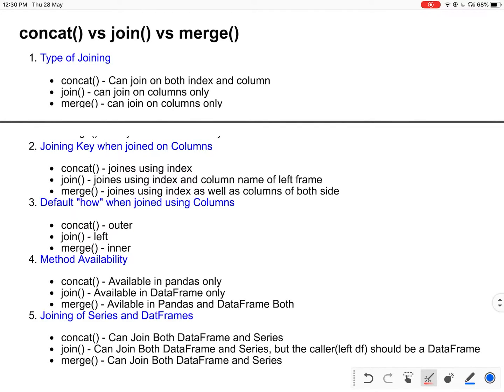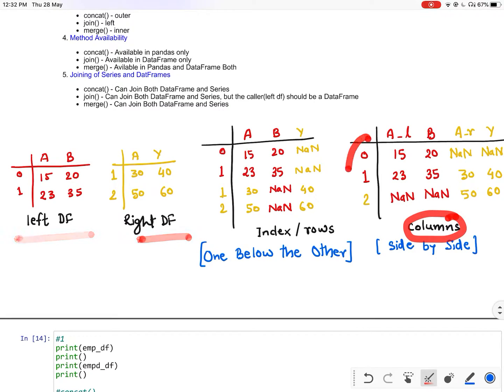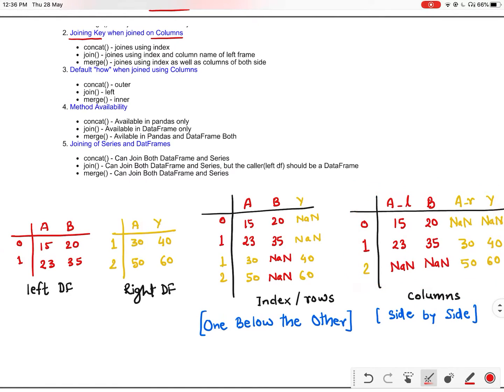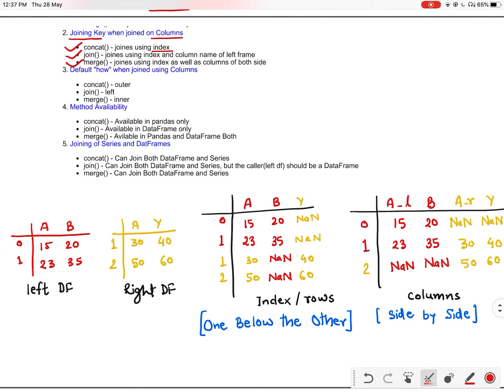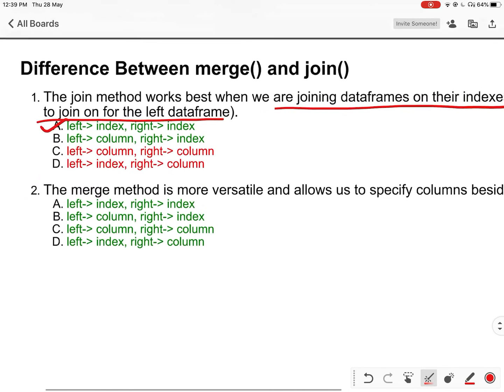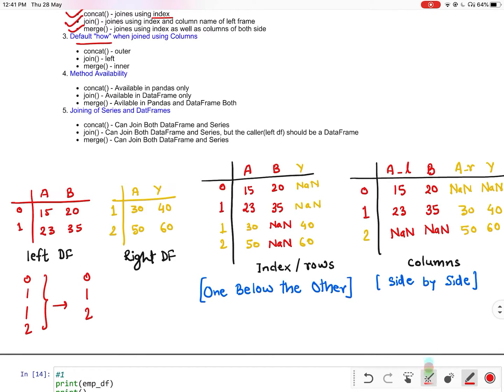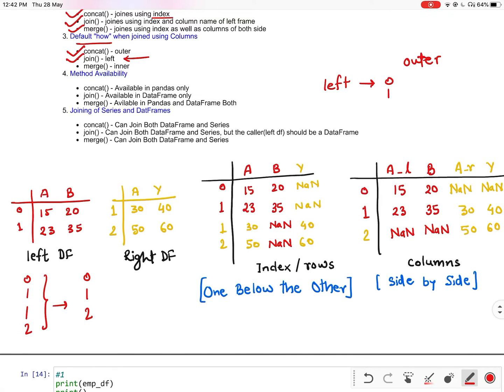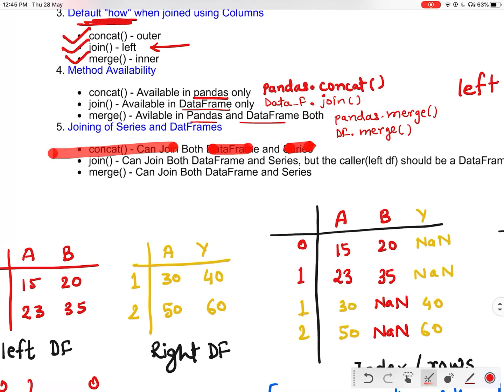Difference Between concat(), join() and merge() || class 12 Informatics Practices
In this video I have discussed:
1. What is the difference between concat(), join() and merge() methods ?
2. What is the difference between join() and merge() methods ?